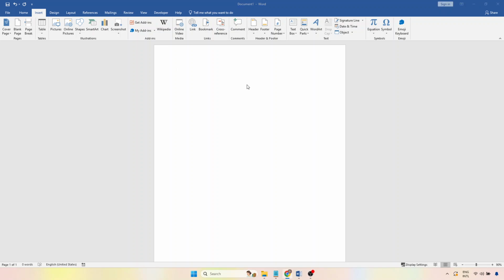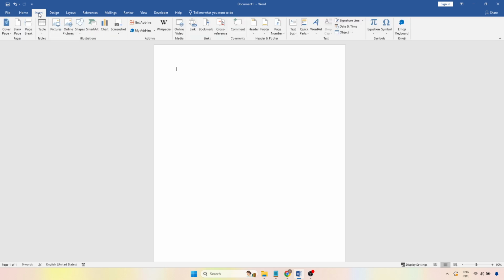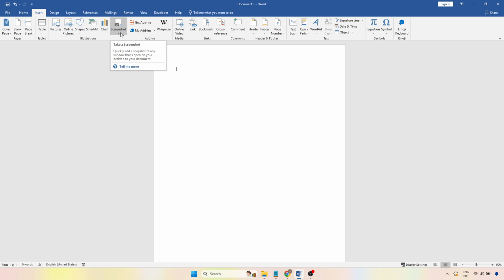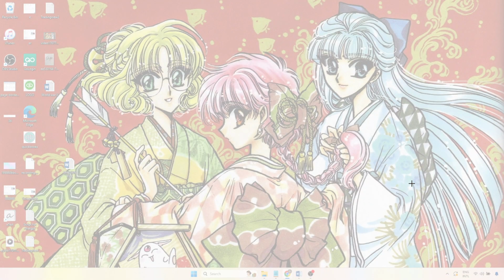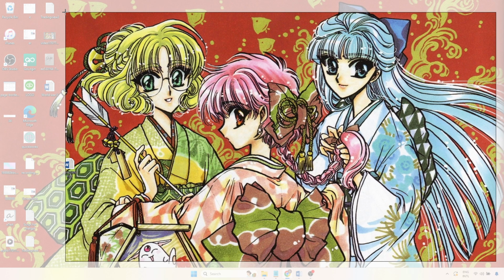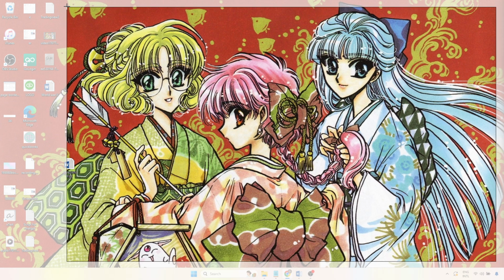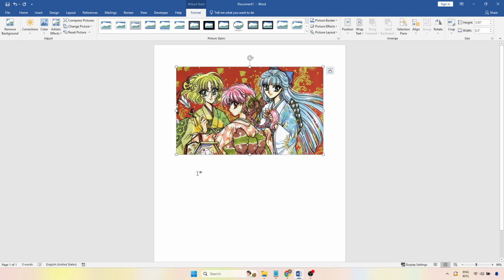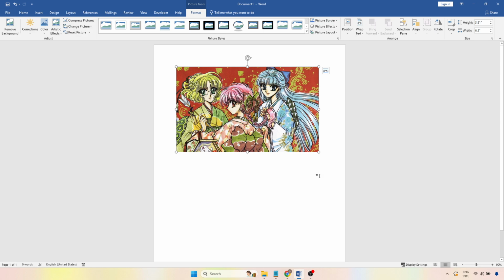How To Insert A Screenshot Into Microsoft Word (Quick And Easy Guide)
In this quick and easy guide, you’ll learn how to insert a screenshot directly into your Microsoft Word document. Whether you want to capture your screen or add images for presentations, reports, or projects, this tutorial shows you how to do it step-by-step. Perfect for students, professionals, and anyone looking to enhance their documents with visuals. Watch now to boost your Word skills and create more engaging documents!